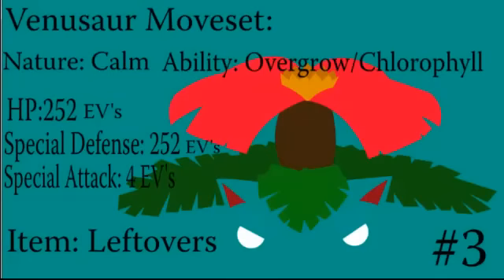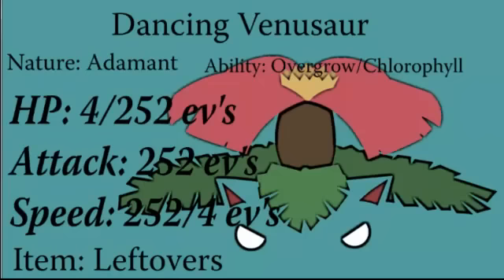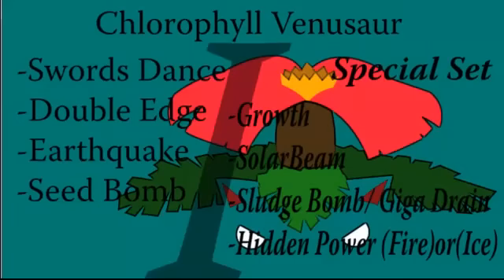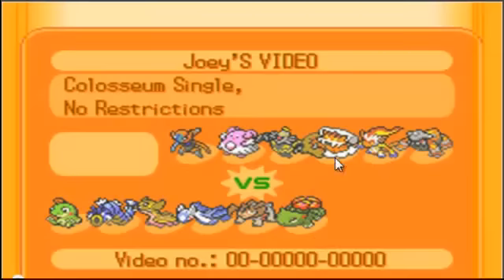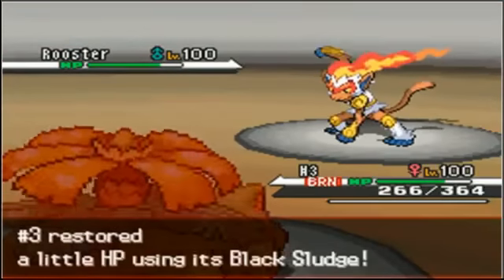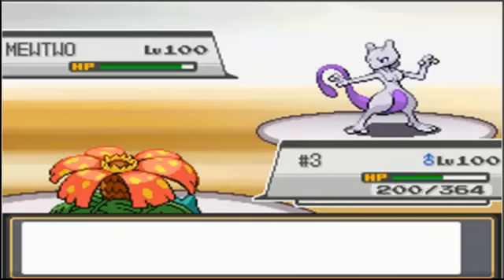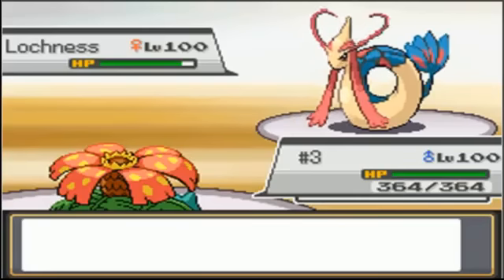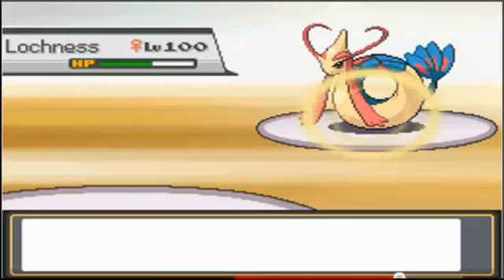Pokemon Moveset #1: Venusaur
4 different movesets and some clips to show you his awesomeness.